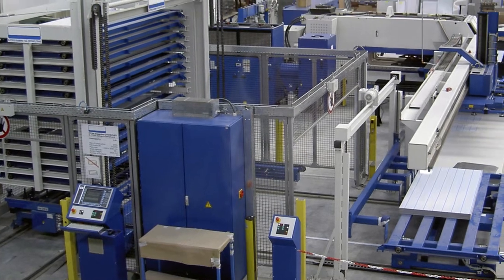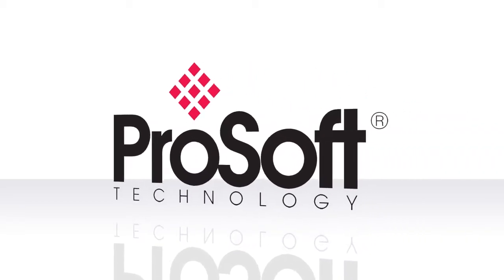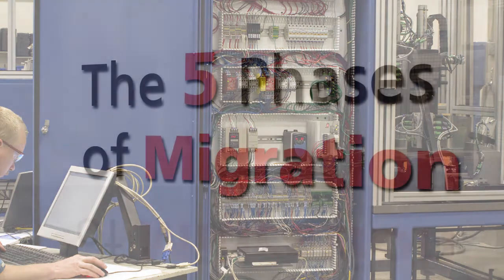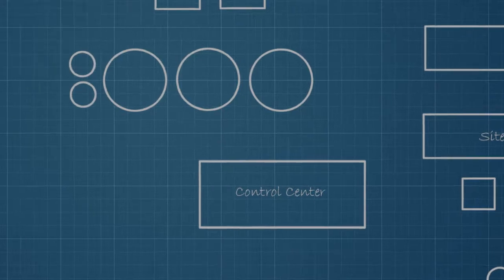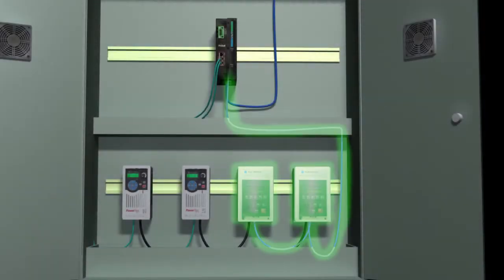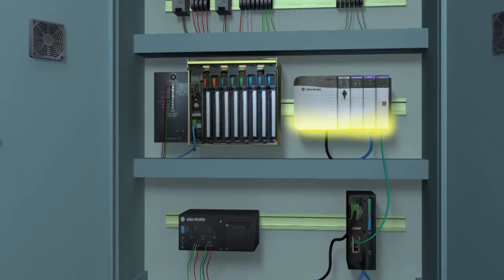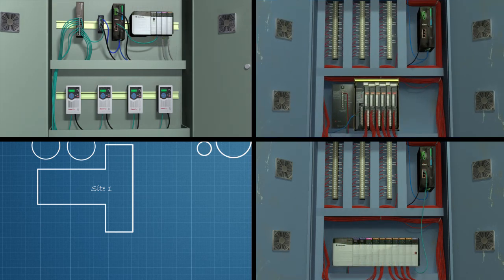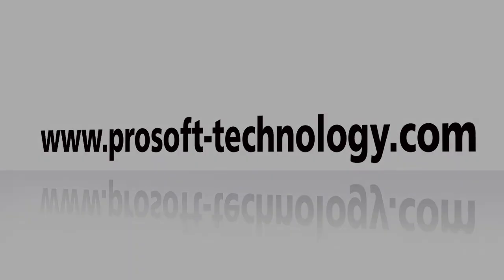EtherNet/IP over Blue Hose Industrial Media Converter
Learn how to upgrade your Allen Bradley Remote I/O system in phases without installing an Ethernet infrastructure.